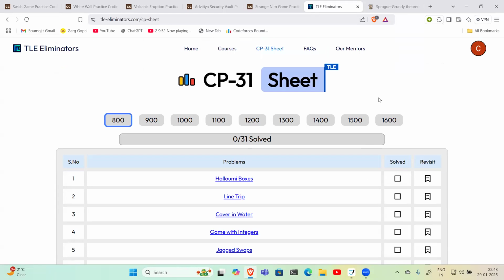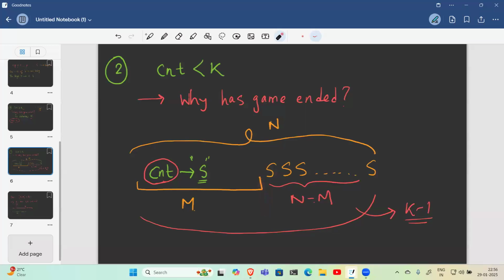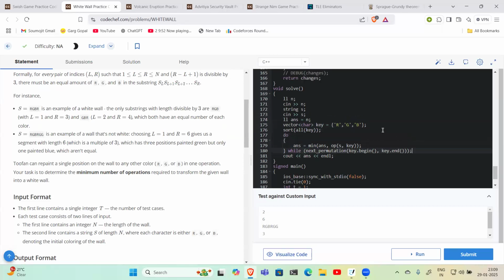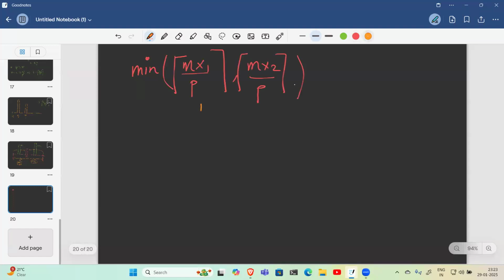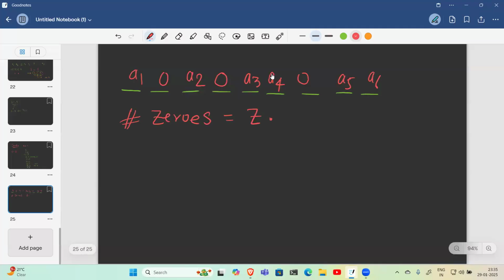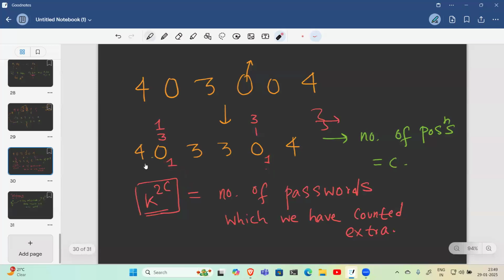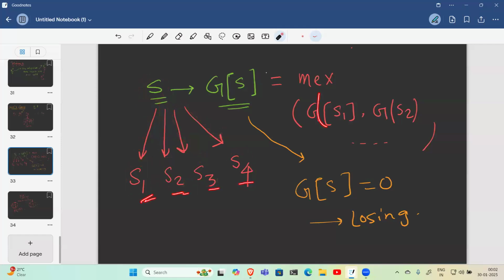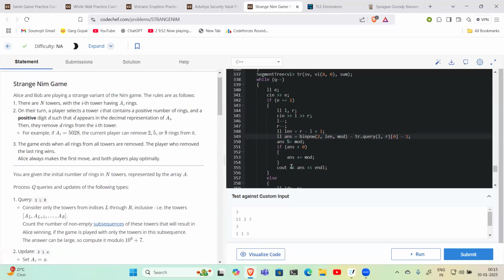CodeChef Starters 171 | Video Solutions - A to E | by Soumojit Chatterjee | TLE Eliminators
Here are the video solutions in the form of a post-contest discussion for problems A, B, C, D, E of Codechef Starters 171 (Div 2). The live discussion was done with students of TLE Eliminators, this is the recording of the same. We hope this will be useful for you in up-solving this contest.

Timestamps:-
00:00 Swish Game
16:00 White Wall
29:20 Volcanic Eruption
47:15 Advitiya Security Vault
1:12:00 Strange Nim Game